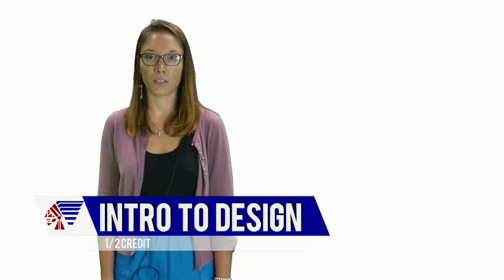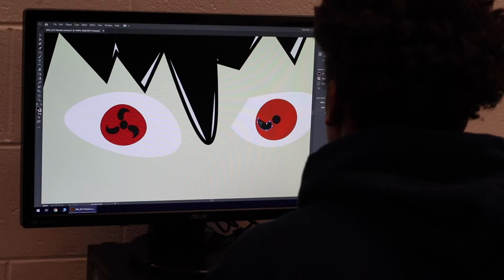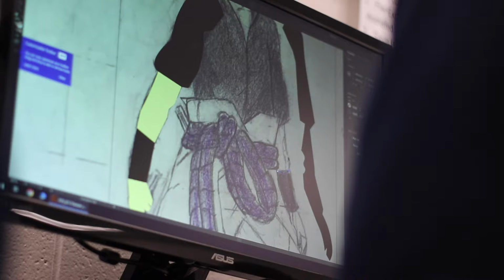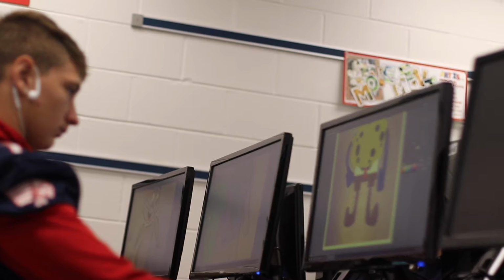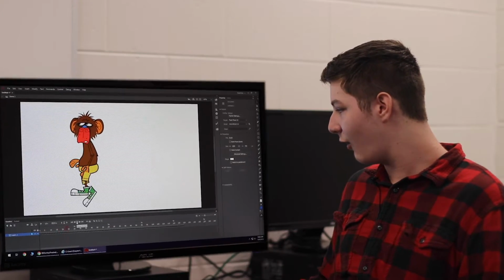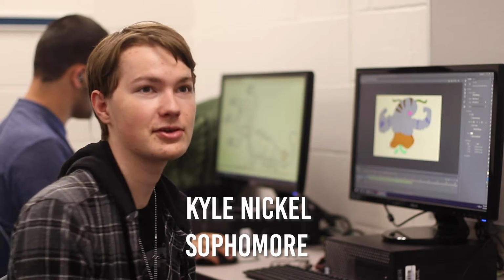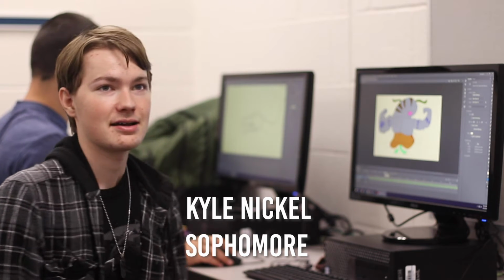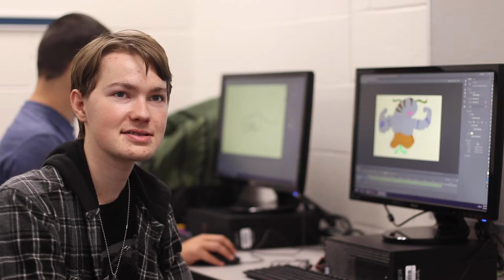Ms. Reichert Art 1 & intro to design 7 Photoshop